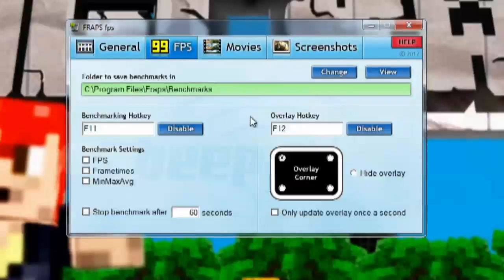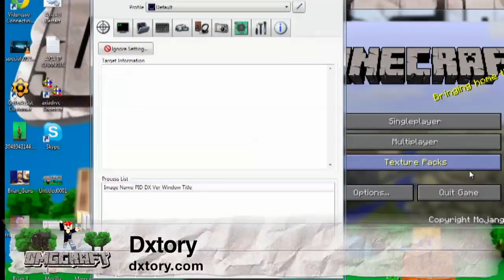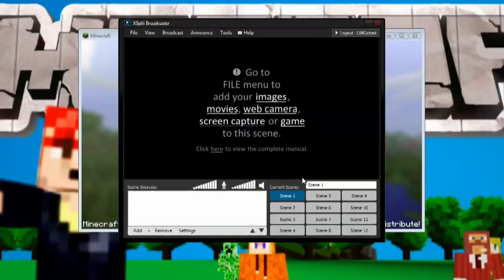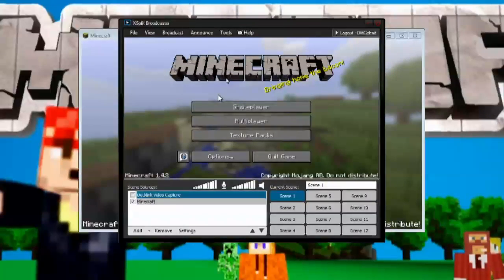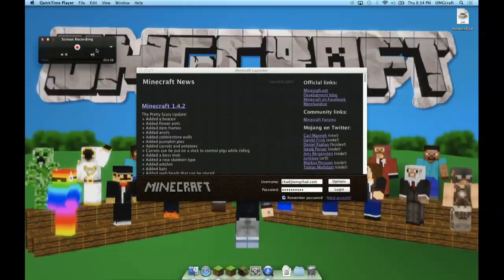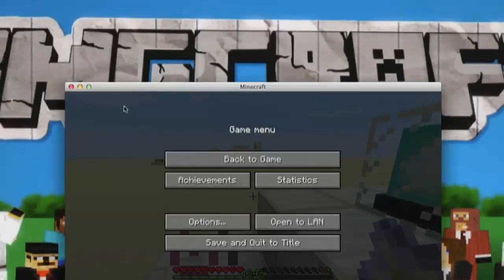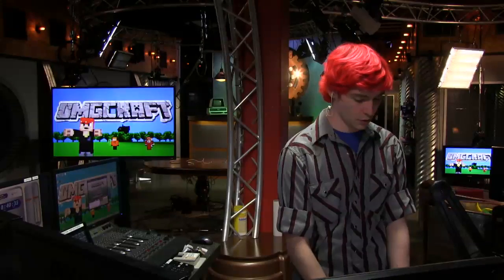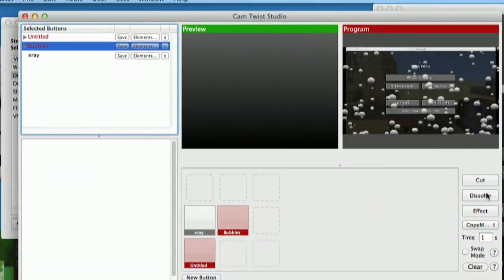Episode 12: Let's Play!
Learn how to record Minecraft to show off your mad mining skills. Plus, an interview with YouTube Let's Player and Minecraft streamer "HonneyPlays"!